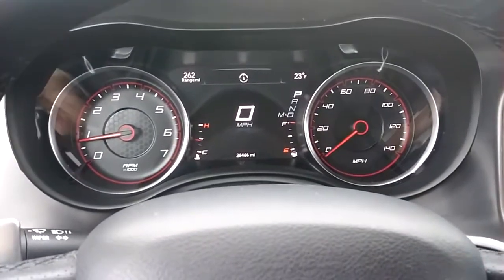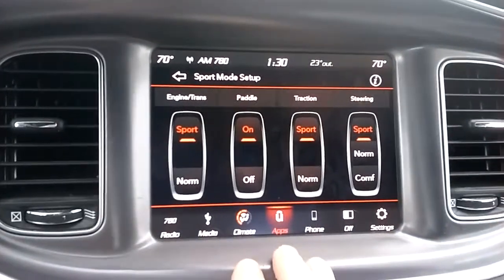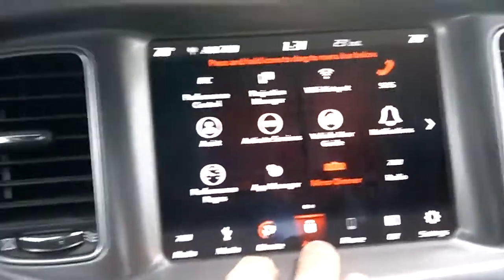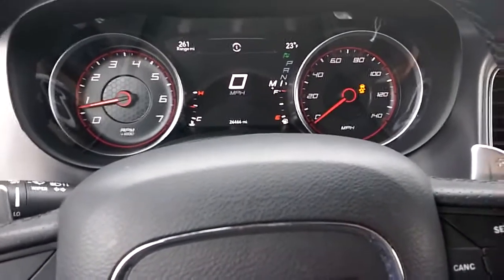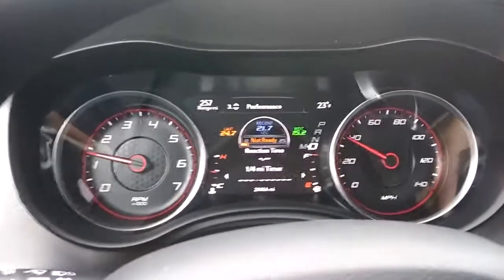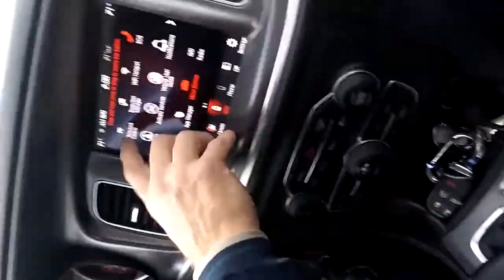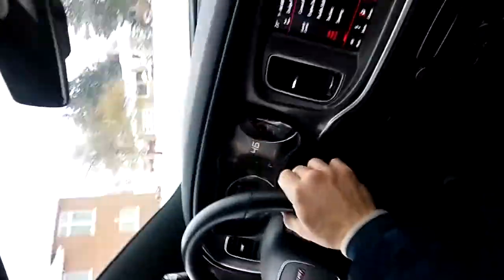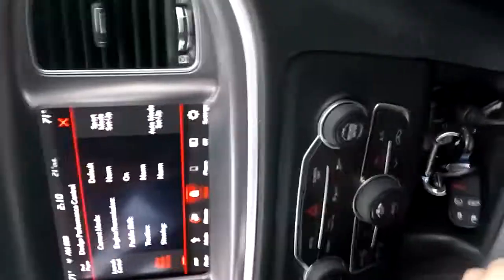2019 Dodge Charger GT Review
2019 Dodge Charger GT Review & Drive Not a Hellcat But Still a Great Car!